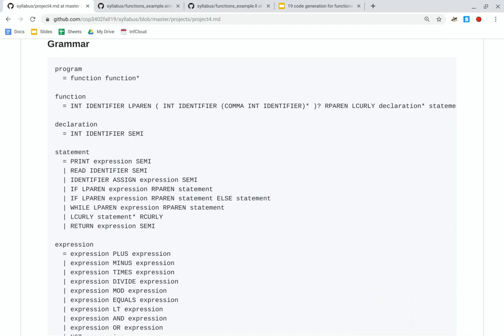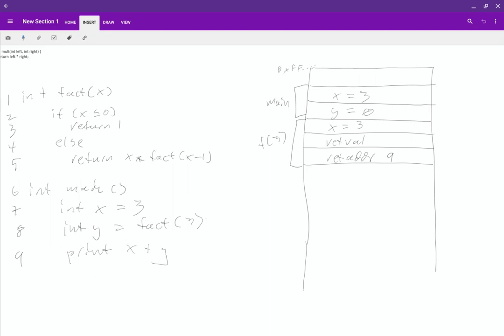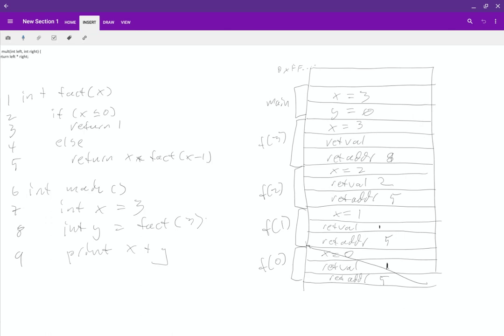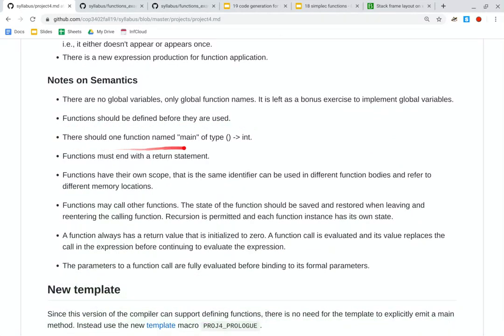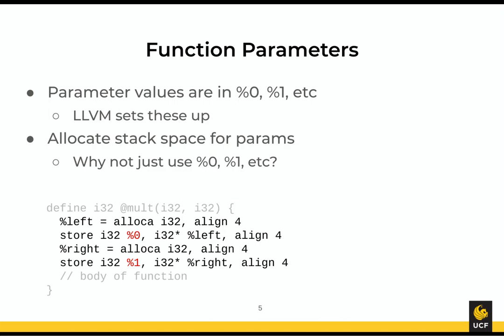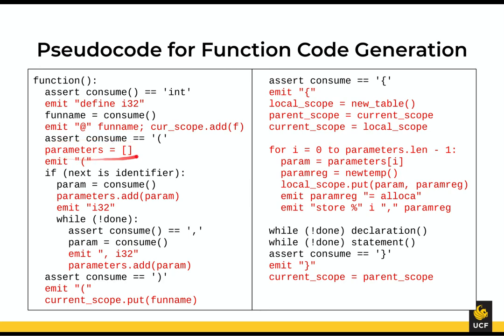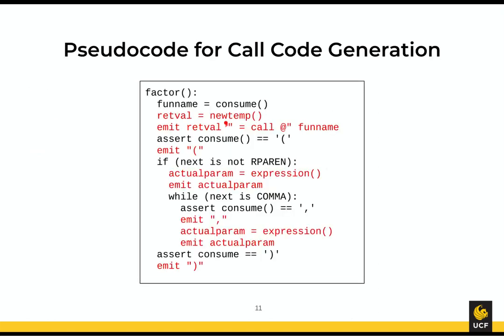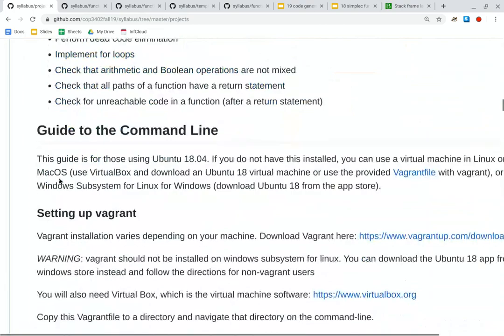Lecture 19: Code Generation for Functions (COP-3402 Fall 2019)